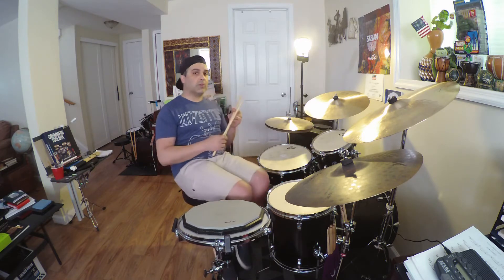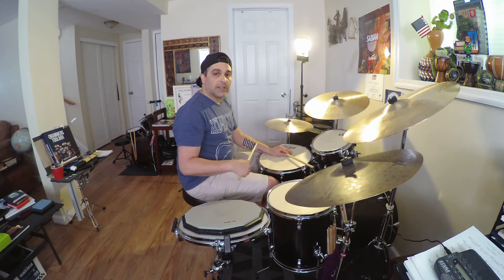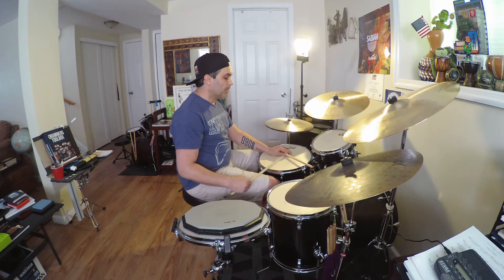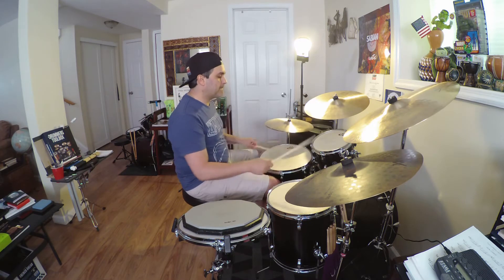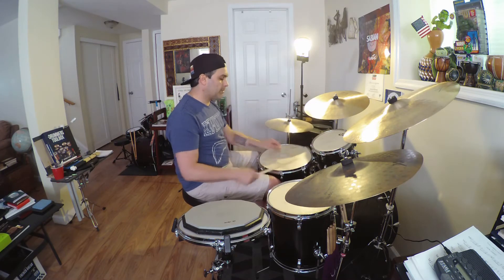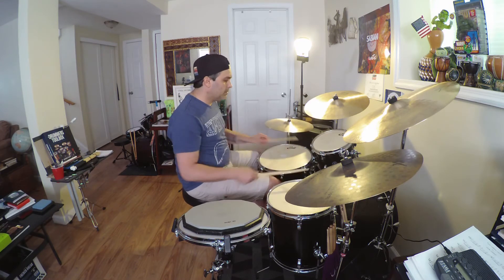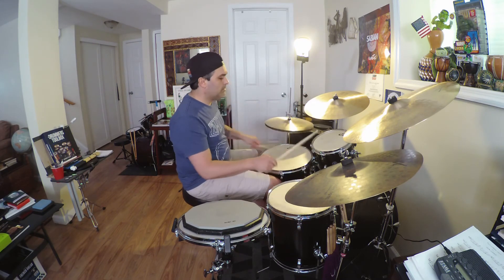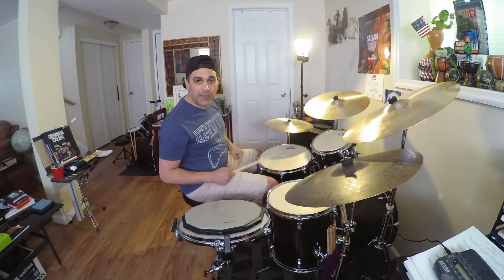The Rudiments-Minute™️ With Bobby A! (13 Stroke Roll)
Drummer/educator Bobby A demonstrates the 13 stroke role in some of his practical applications around a drum set.